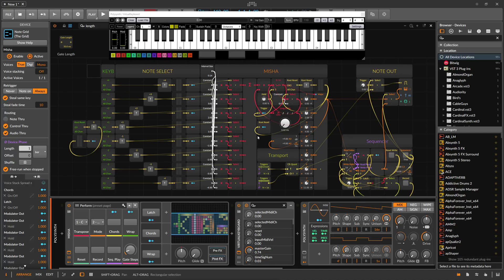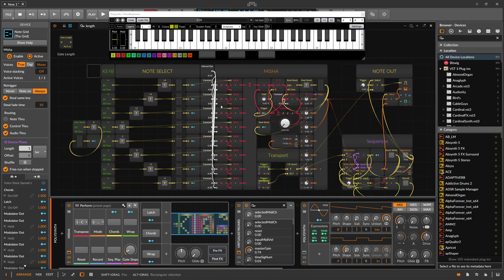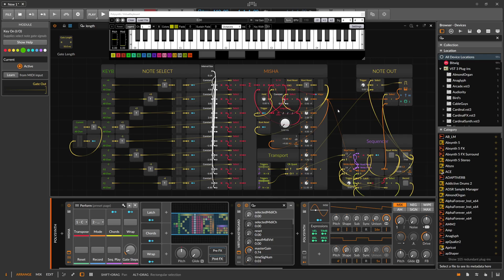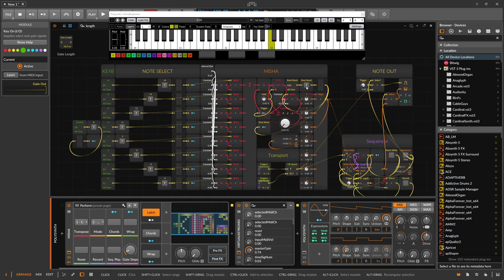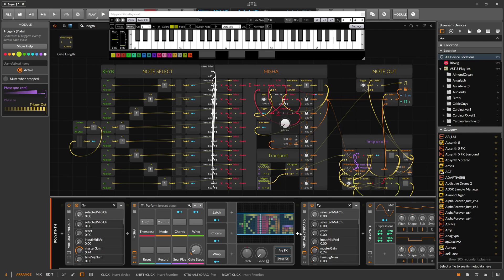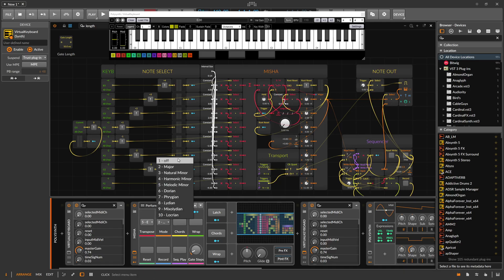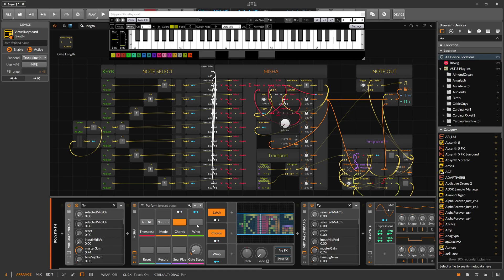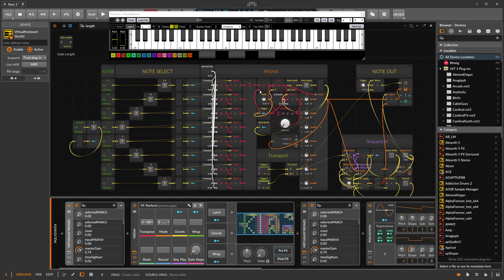Misha Clone - Create Your Own Eurorack-Inspired Sequencer With Bitwig Studio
Misha by @EventideAudio is an innovative Eurorack instrument/sequencer that utilizes a unique, interval-based approach to playing and creating melodies.